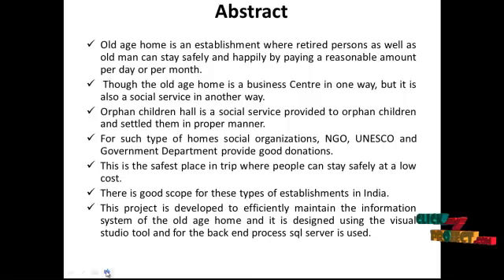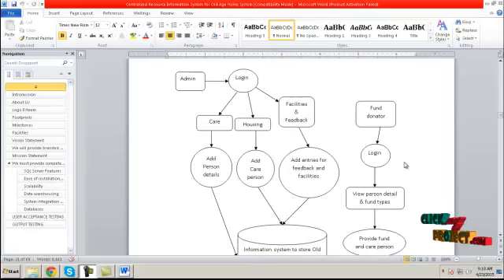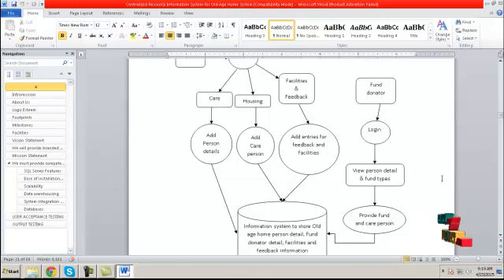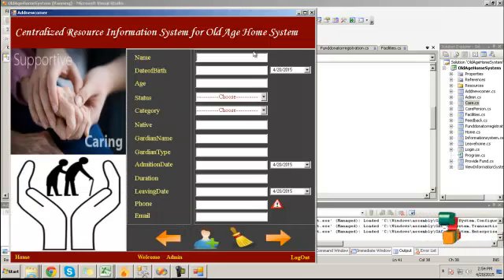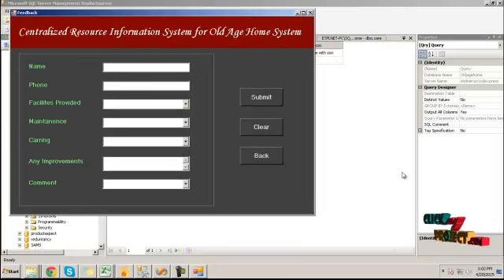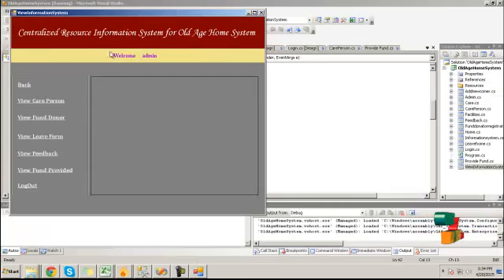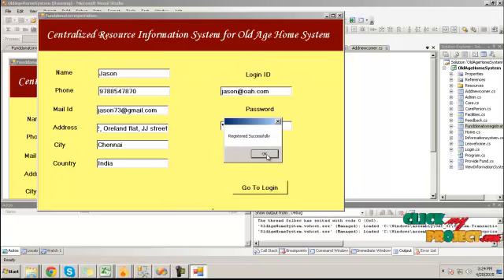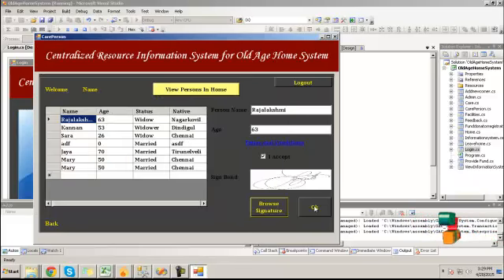Final Year Projects 2015 | Centralized resource information for old age home